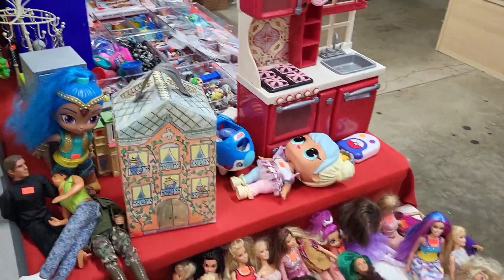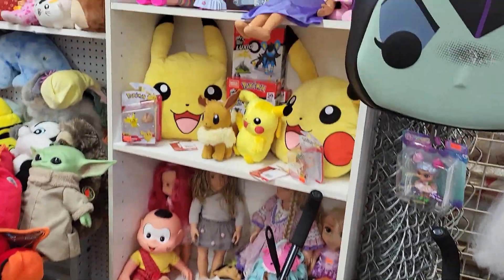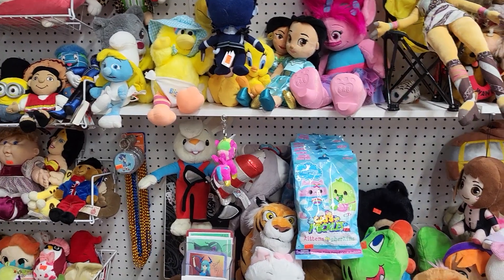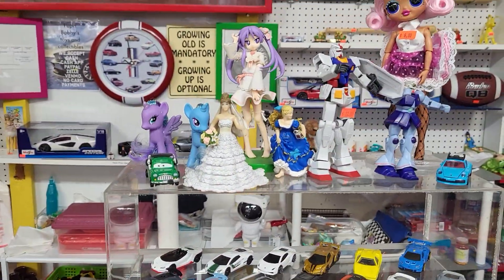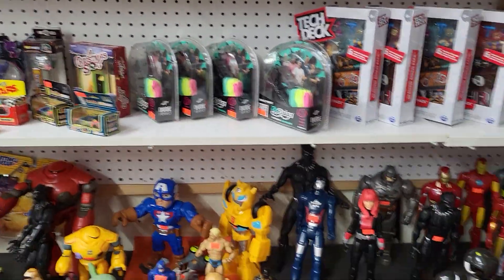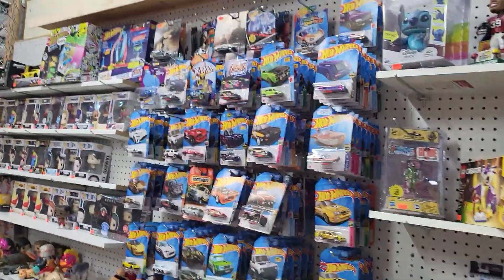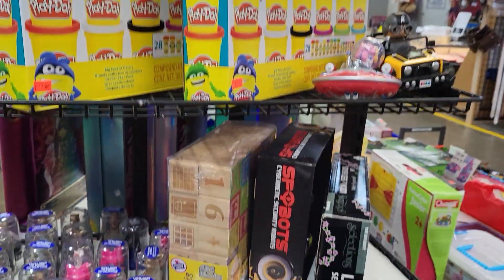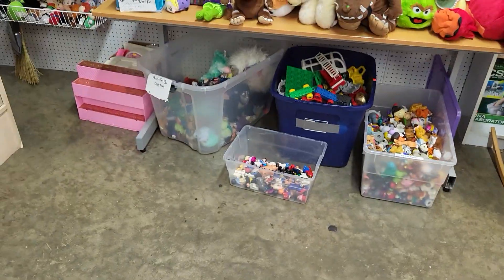papa bobby store a pendagrass flea market open every weekend 9-6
come and check out papa bobby store located at pendagrass flea market jefferson ga tons of toys to hot wheels and collectibles nothing over ebay prices come check it out
aisle 7th avenue west booth 26